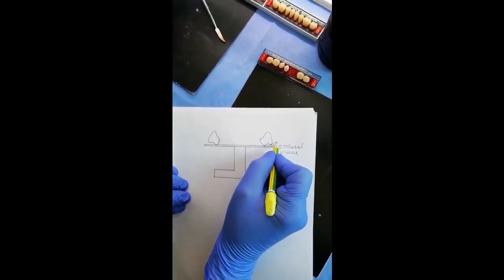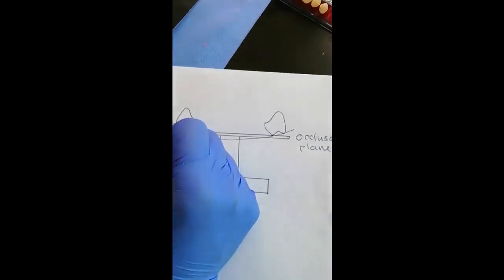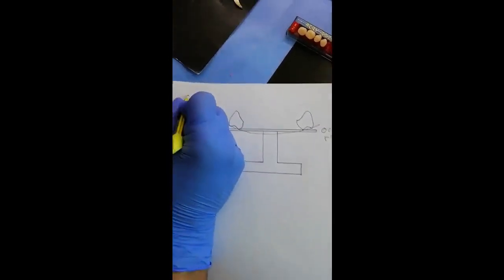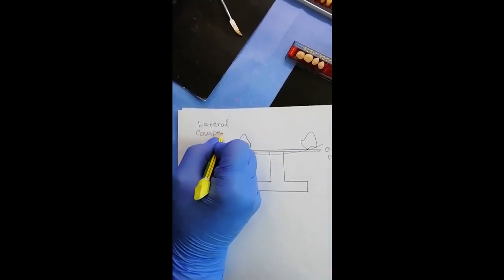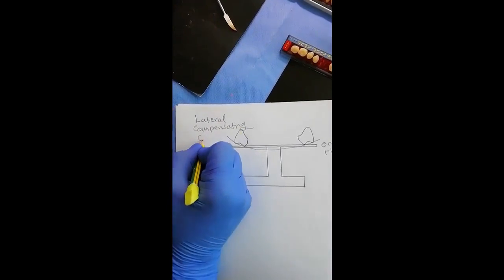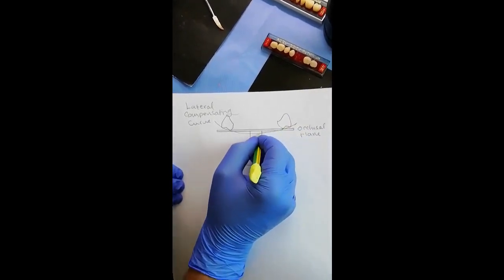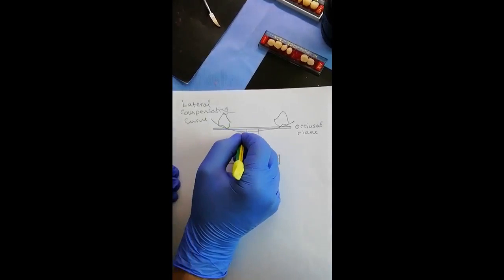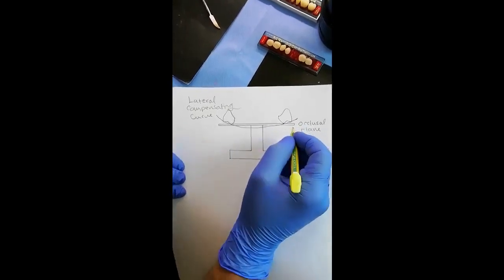Arrangement of posterior maxillary teeth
Dental Technology - School of Dentistry - JU